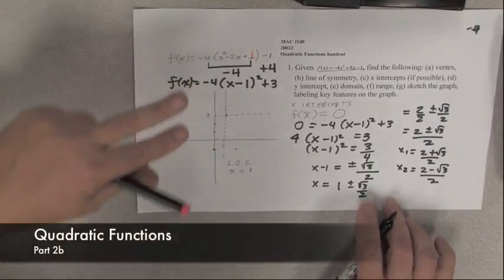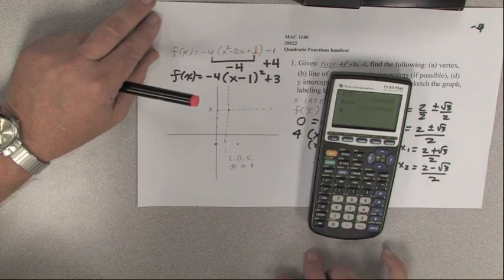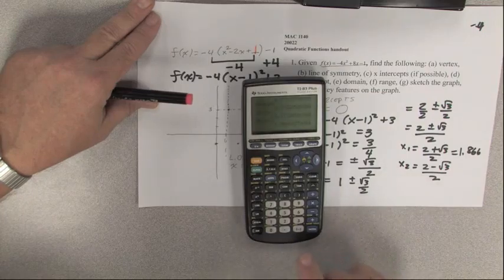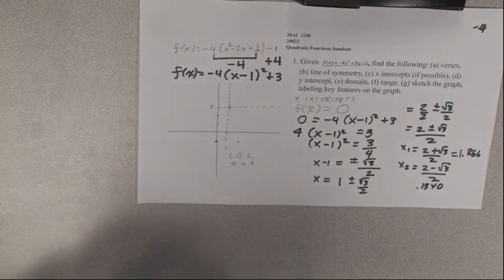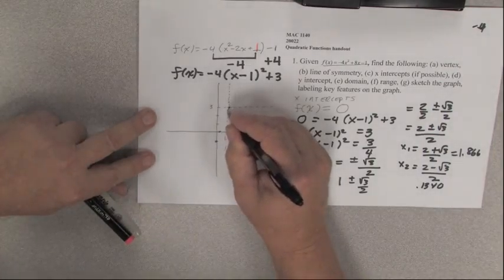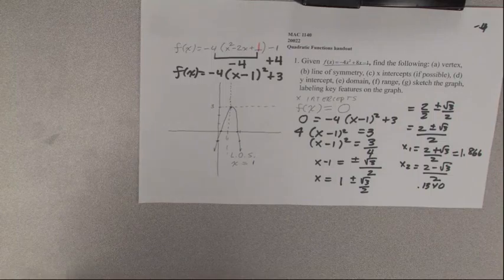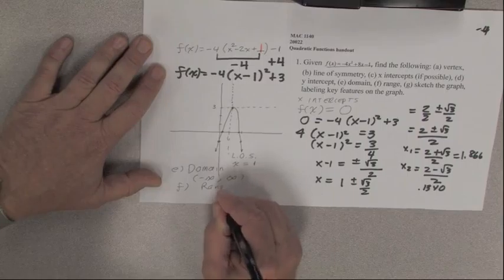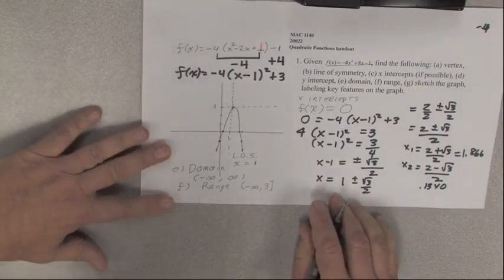MAC 1105 Quad Funcpart2b